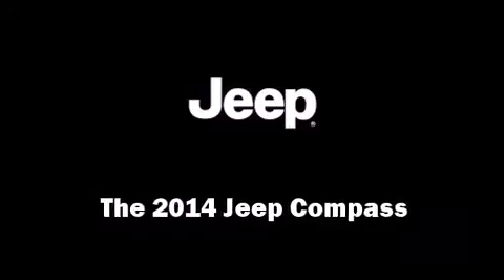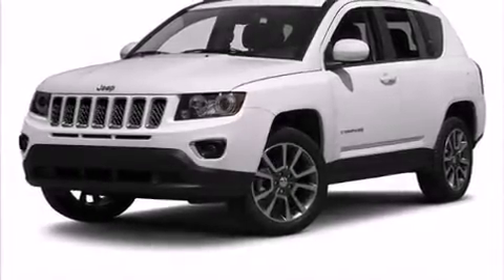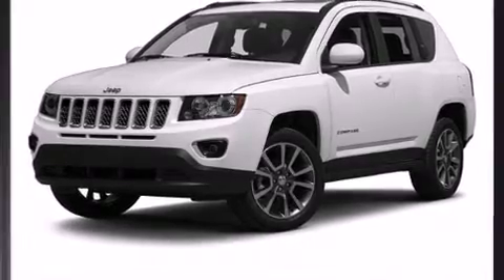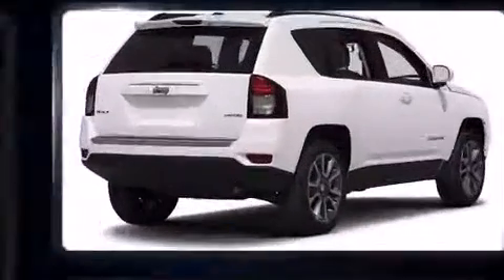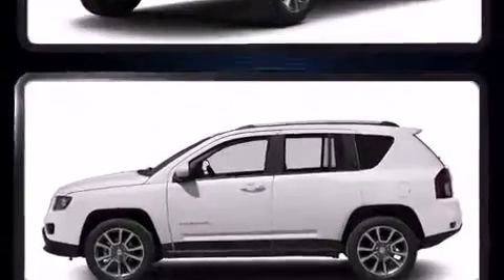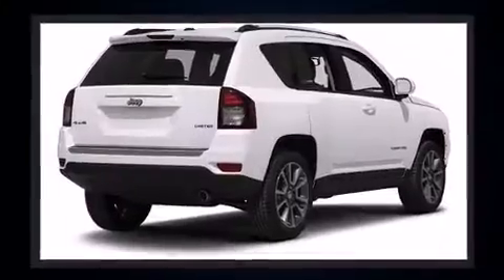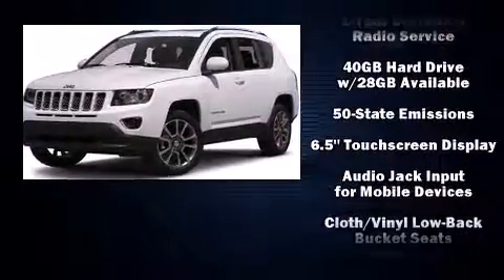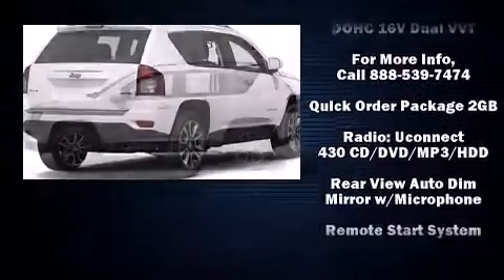2014 Jeep Compass Latitude 4x4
Step into the 2014 Jeep Compass. Under the hood you'll find a 4 cylinder engine with more than 170 horsepower, providing a spirited, yet composed ride and drive. Four wheel drive allows you to go places you've only imagined. This model accommodates 5 passengers comfortably, and provides features such as: a tachometer, an automatic dimming rear-view mirror, heated seats, power door mirrors and heated door mirrors, power windows, rear wipers, and 1-touch window functionality. Passengers are protected by various safety and security features, including: head curtain airbags, front SIDE impact airbags, traction control, brake assist, anti-whiplash front head restraints, a panic alarm, and 4 wheel disc brakes with ABS. Electronic stability control ensures solid grip atop the road surface, no matter how challenging the driving conditions. We know that you have high expectations, and we enjoy the challenge of meeting and exceeding them! Stop by our dealership or give us a call for more information.